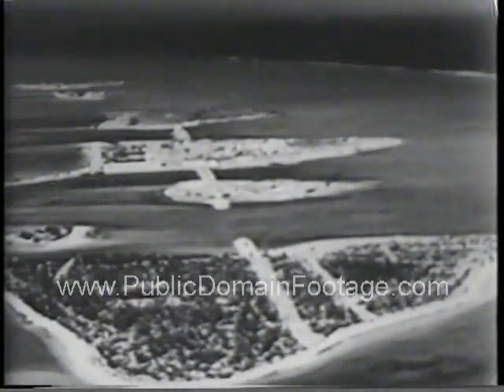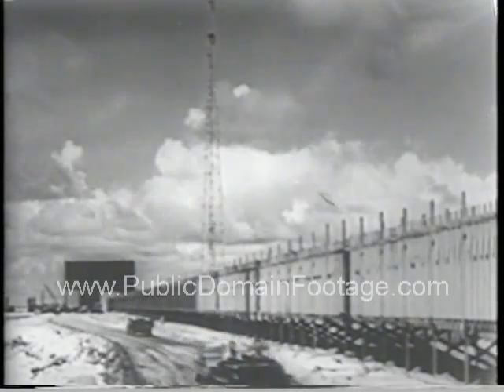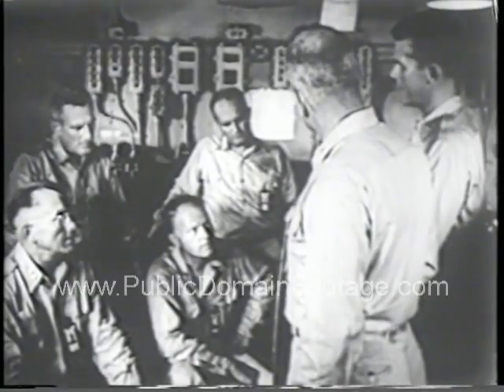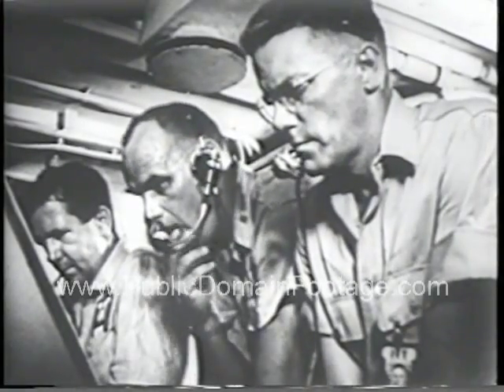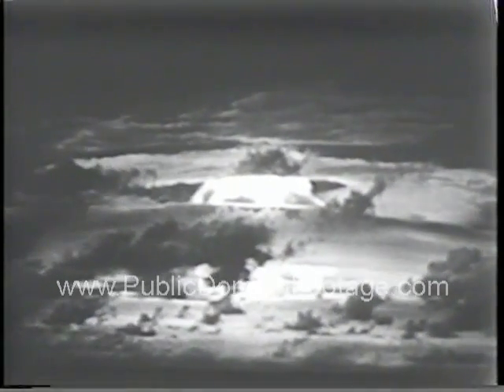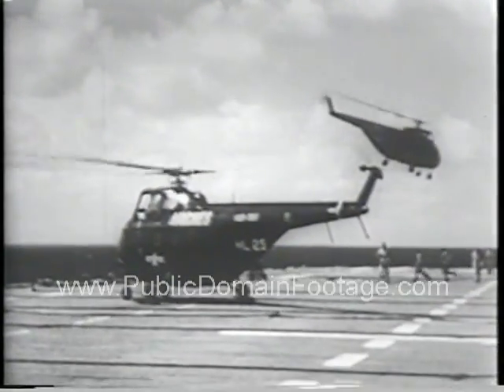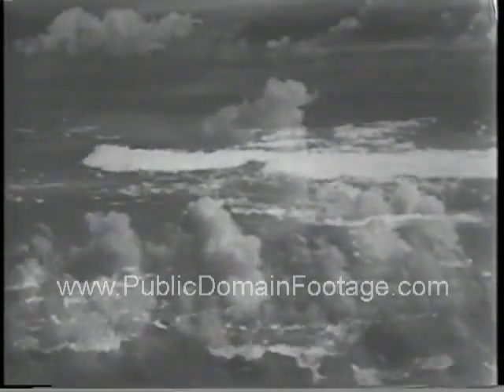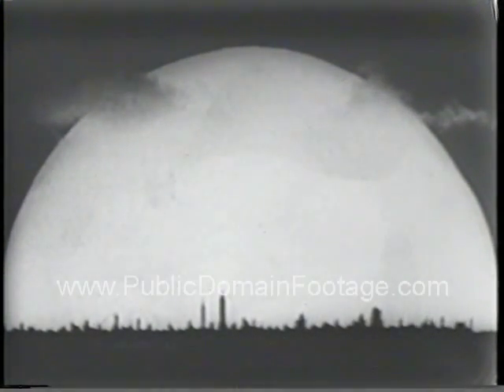H Bomb Awful destruction revealed in tests 1954 archival stock footage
This footage is available for purchase and usage. This is a low-resolution sample. Watermark does not appear on master. To order this material as broadcast-quality full screen/full resolution, go to PublicDomainFootage.com or send a request (with link) to . Total buyouts. No licensing hassles. Lowest rates on newsreels, archival stock footage and contemporary stock footage packages. Everything from the historical to the hysterical. If we don't have it we'll personally search the National Archives for you.